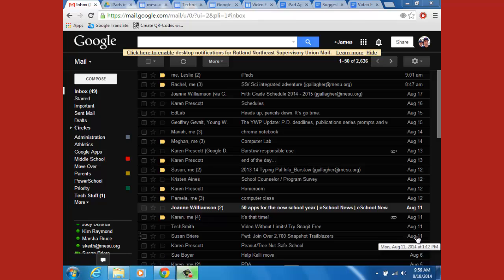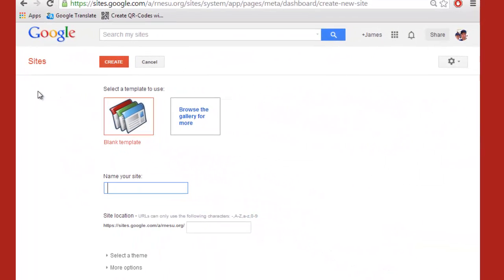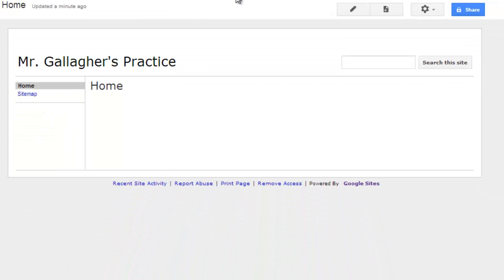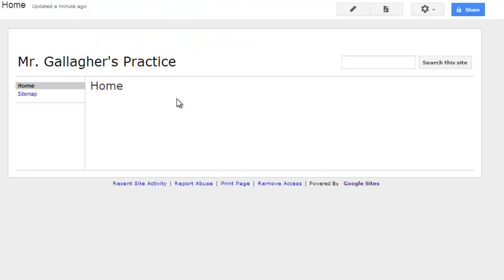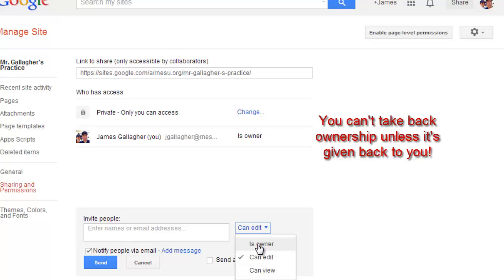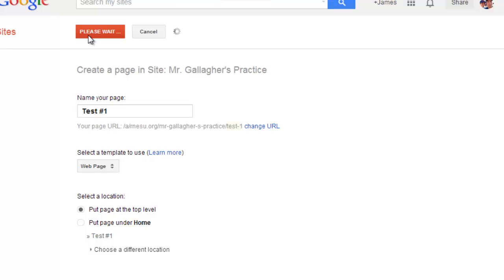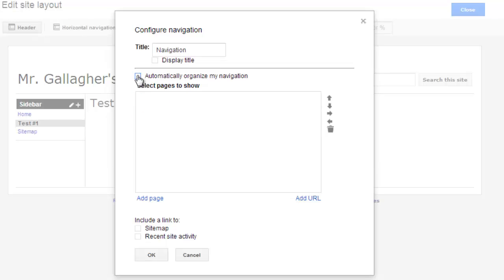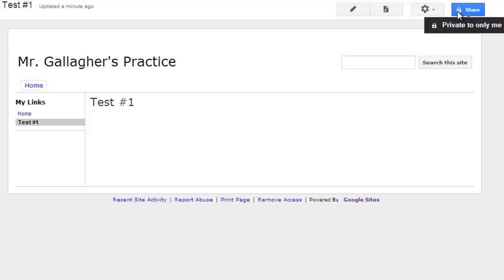Creating a Google Site